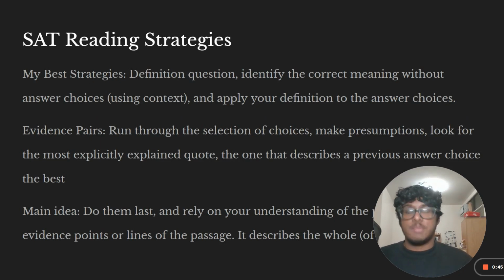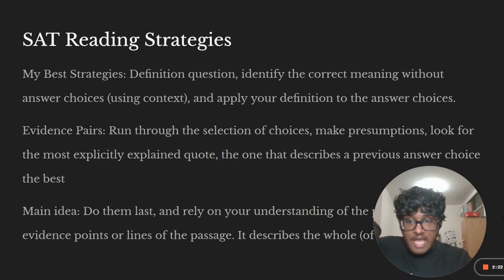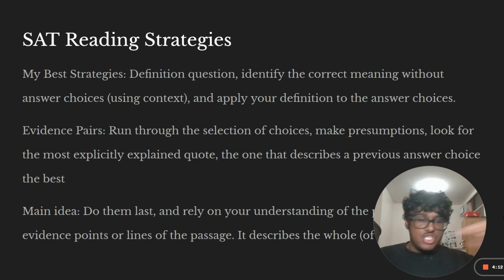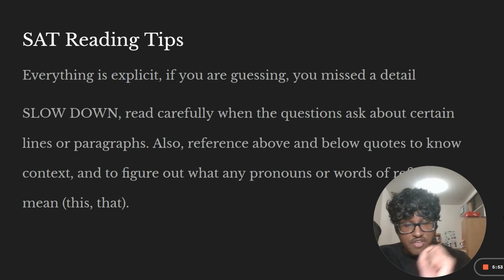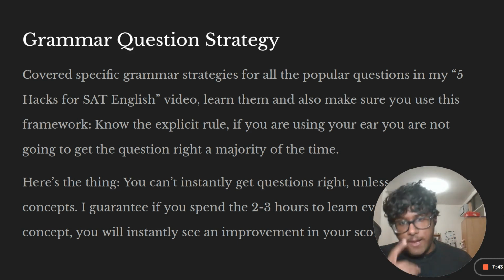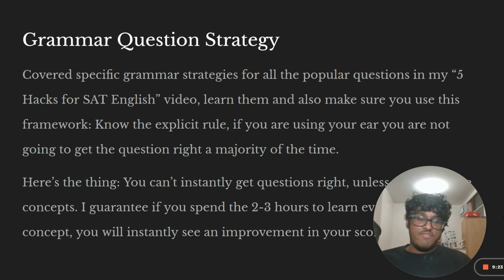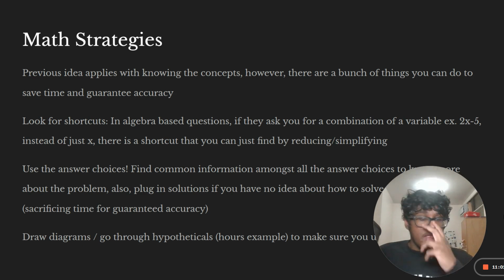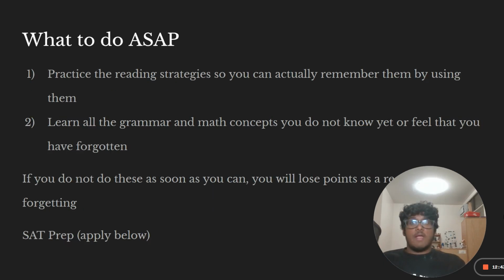December SAT: Tips and Tricks to Add Points INSTANTLY